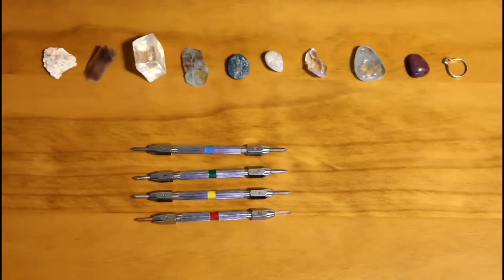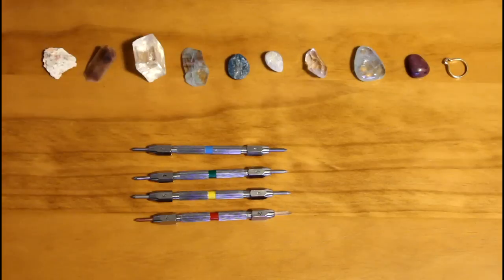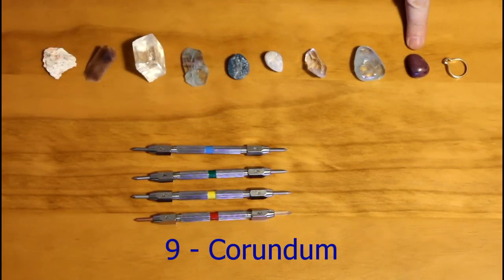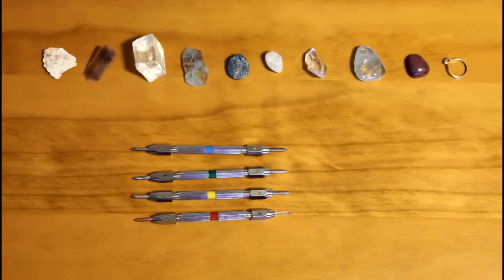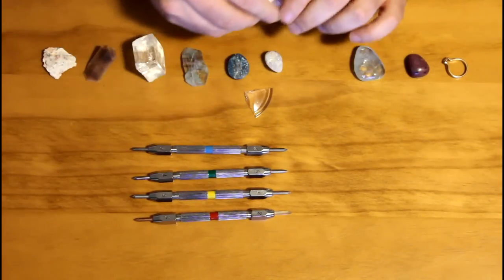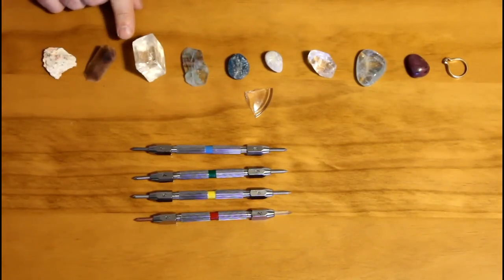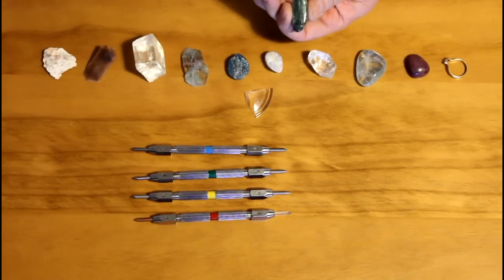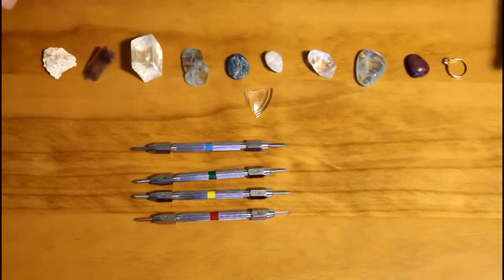Gem Identification - Mohs Hardness Test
A brief introduction to the Mohs hardness scale for Gemstone Identification. Practical uses for identifying unknown crystals and gemstones.